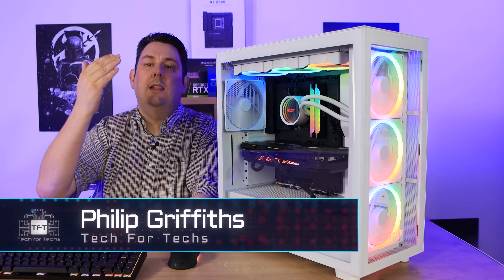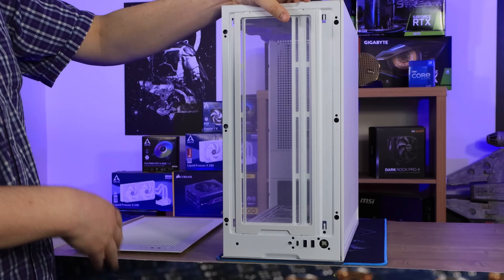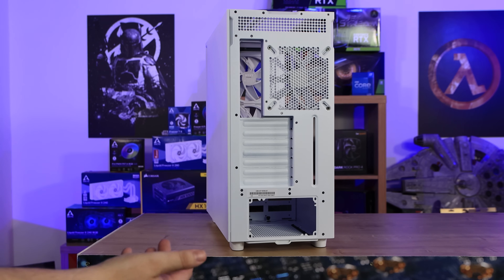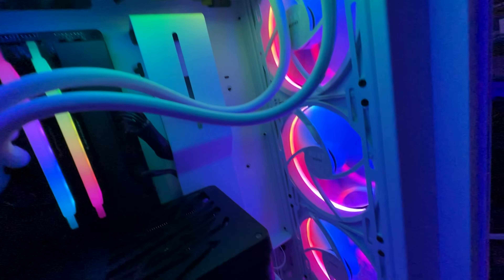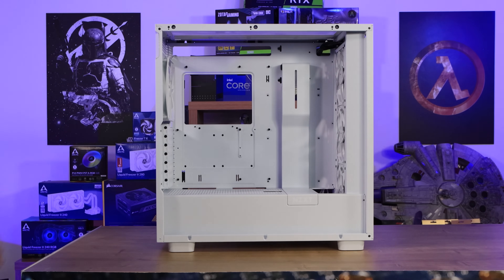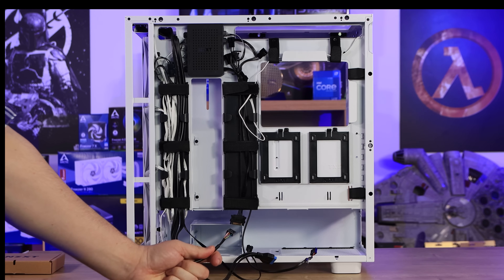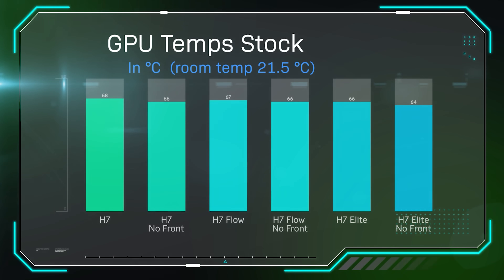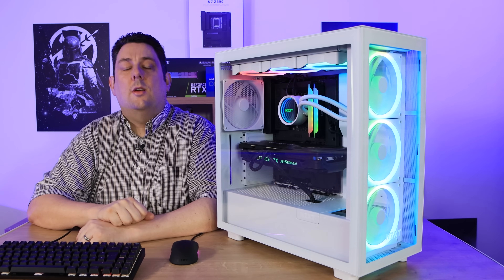NZXT H7 Elite - Full Review and Thermal Testing and comparison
This mid-tower case is the premier choice for enthusiasts, featuring a tempered glass front panel to show off three pre-installed 140mm F Series RGB Fans, a built-in RGB & Fan Controller, widened channels, hooks, straps, and toolless entry.

Perforated top panel
Intuitive cable management system with wide channels, hooks, & straps
Tool-less access to front & side panels
Front & top support radiators up to 360mm
Three pre-installed F Series RGB 140mm Fans
One pre-installed 140mm F Series Quiet Airflow Fan
Supports vertical GPU mounting (Sold Separately)
Built-in RGB & Fan Controller V2 w/ NZXT CAM
Tempered glass front panel
Two top-mounted USB 3.2 Type-A ports
One top-mounted USB 3.2 Type-C port
Two color options (Matte Black, Matte White)

Always support your local independent Tech Store!

Category
Science & Technology

00:00 Introduction
00:20 NZXT H7 Elite - Glass Side
01:38 NZXT H7 Elite - top of case
02:14 NZXT H7 Elite - Glass front
03:35 NZXT H7 Elite - rear
04:56 NZXT H7 Elite - Bottom
05:28 NZXT H7 Elite - Specification
07:03 NZXT H7 Elite - inside
08:47 NZXT H7 Elite - back
11:26 NZXT H7 Elite - Testing / Airflow
12:55 NZXT H7 Elite - Conclusion